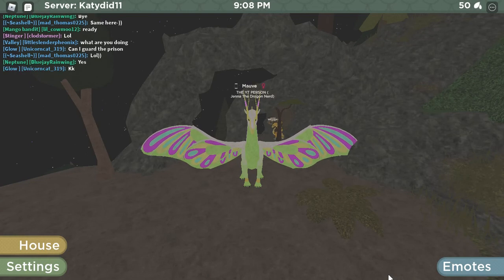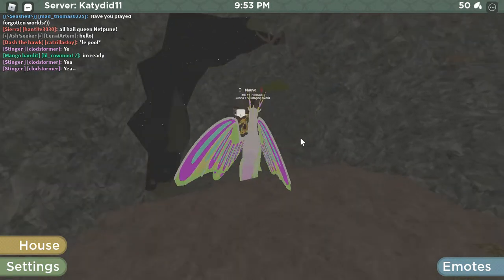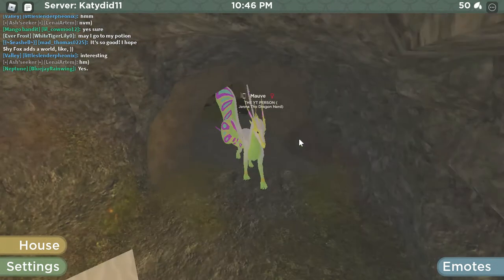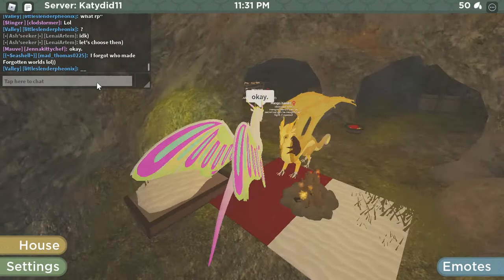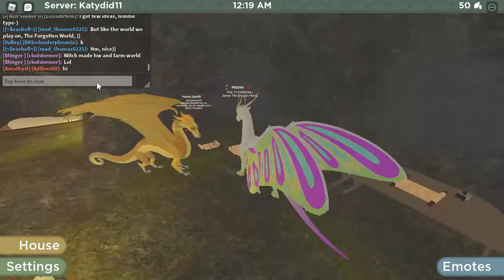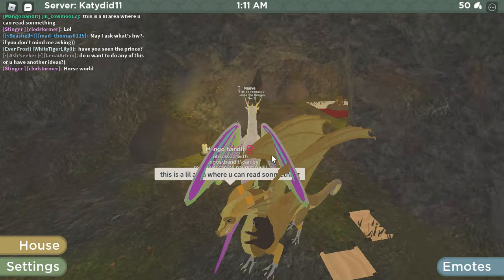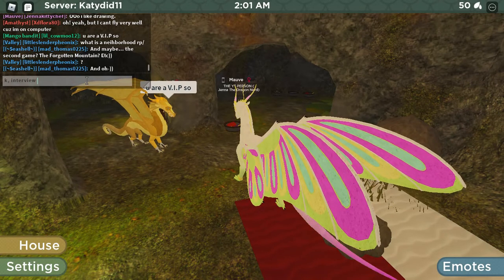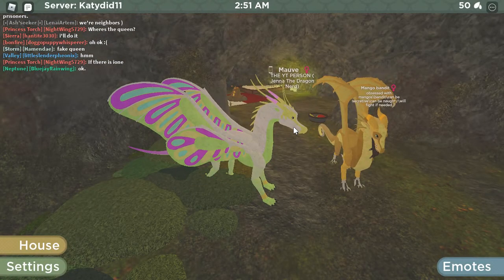Mango's small business tour. Make sure to drop in sometime guys!